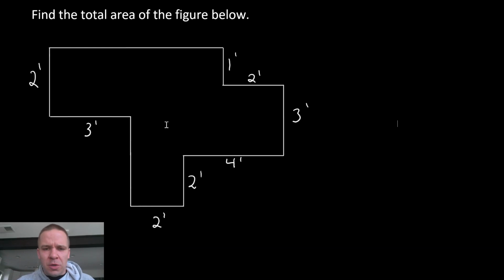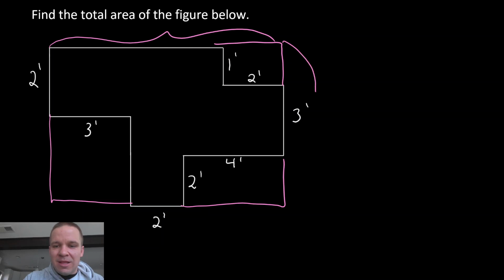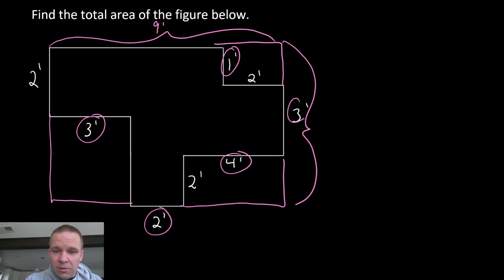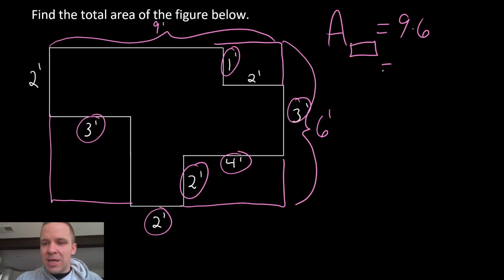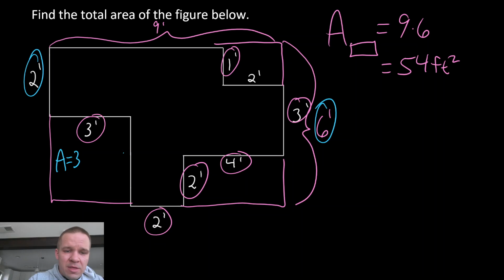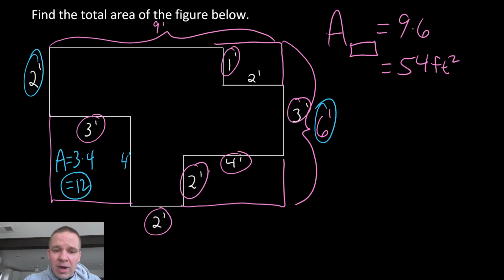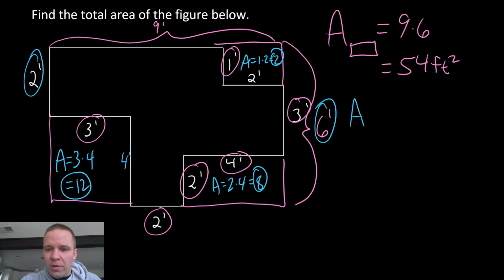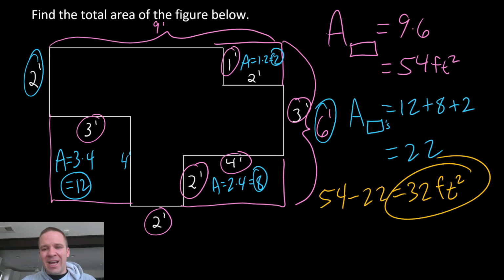Area of a Rectangle (challenge, composite figure)